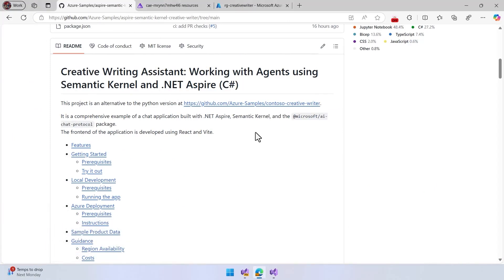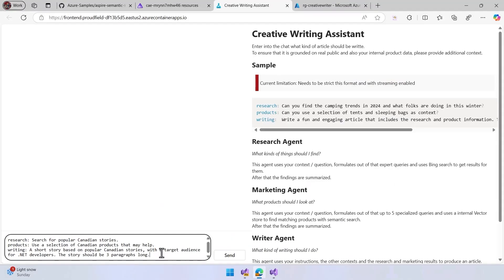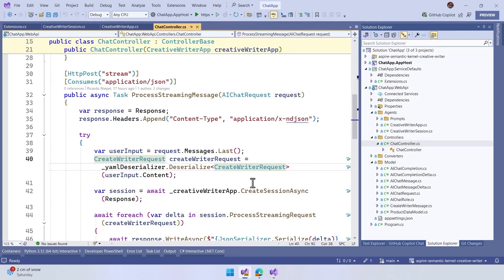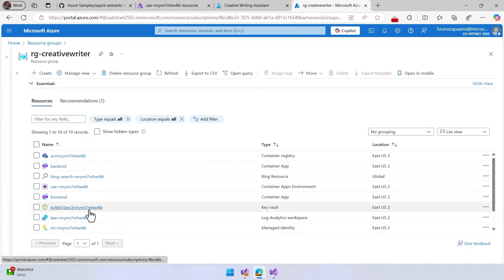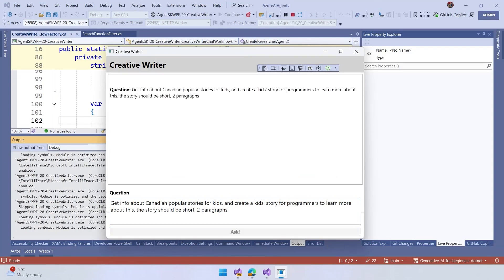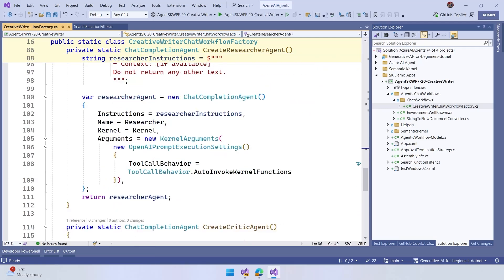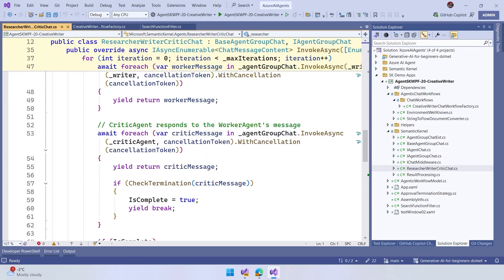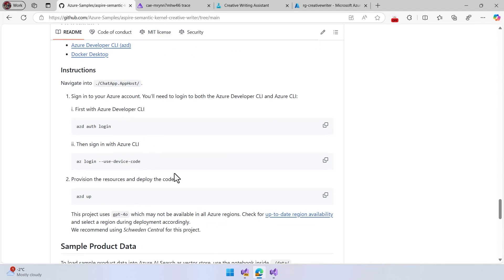Practical Samples - Creative Writing Agents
Discover creative writing with Agents! This lesson walks through a comprehensive example of building a writing assistant using Semantic Kernel, .NET Aspire, and modern frontend tools like React and Vite.